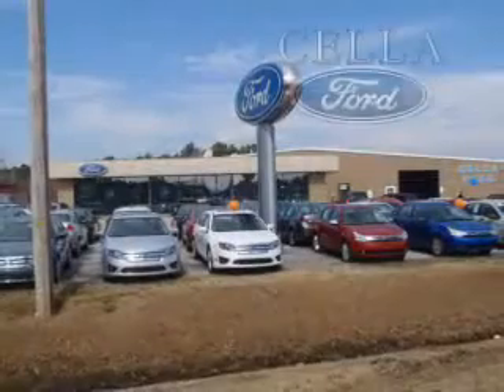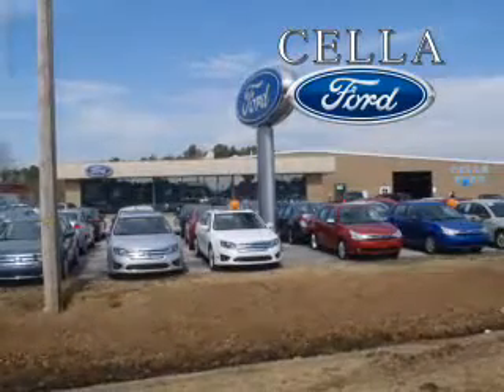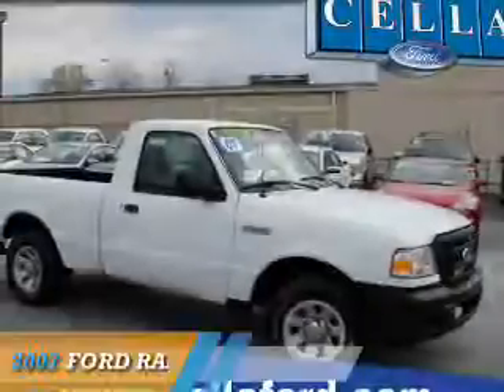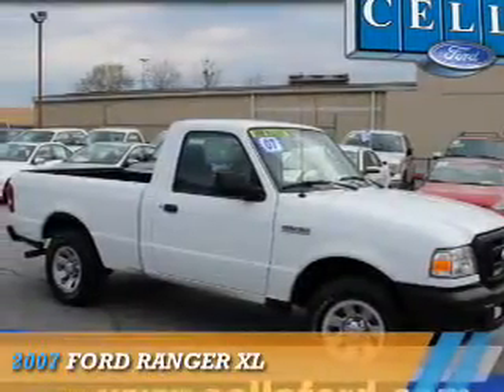2007 Ford Ranger P5452 - New Bern NC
Year: 2007
Make: Ford
Model: Ranger
Trim: XL
Engine: 3.0 liter 6 Cylindercylinder RWD
Transmission: Automatic
Color: White
Mileage: 61582
Address:
VIN:1FTYR10U07PA08148